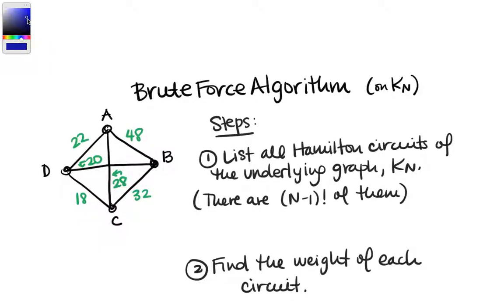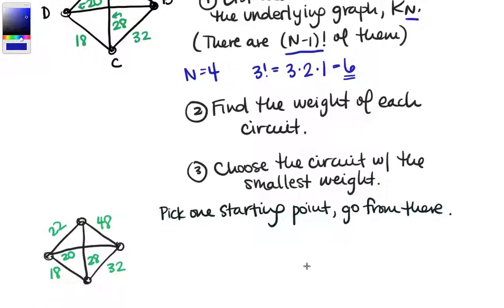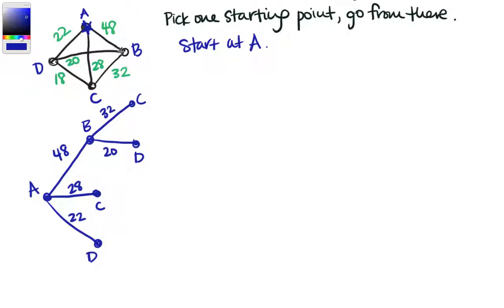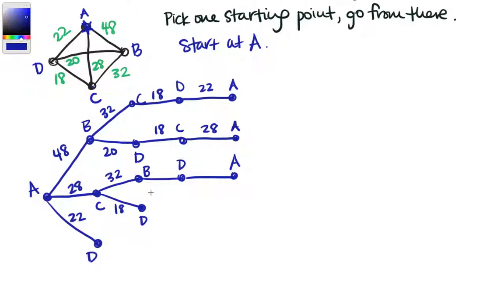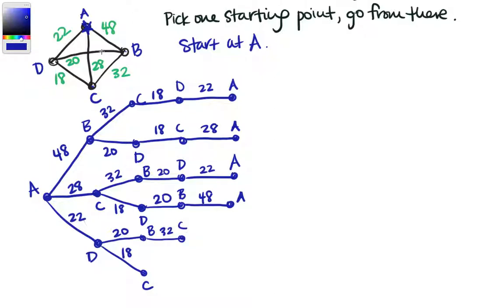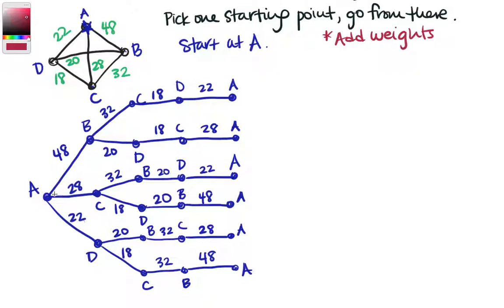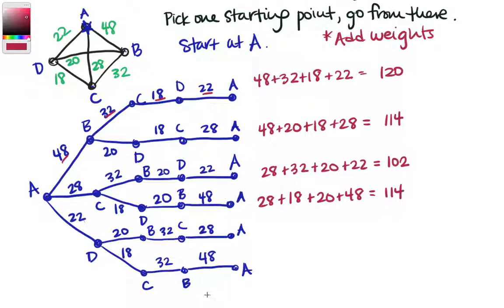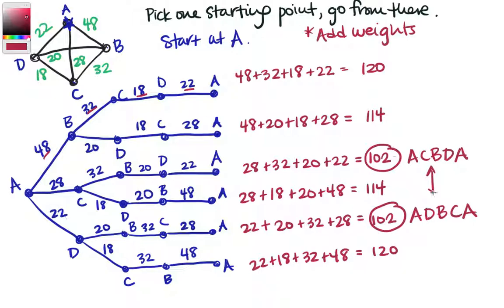The Brute Force Algorithm